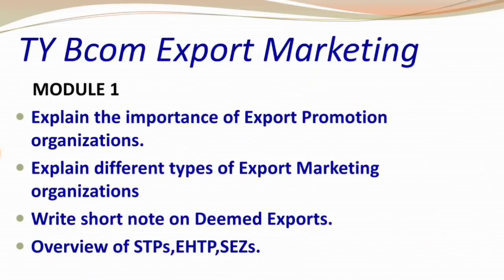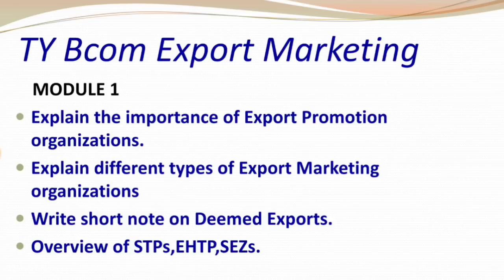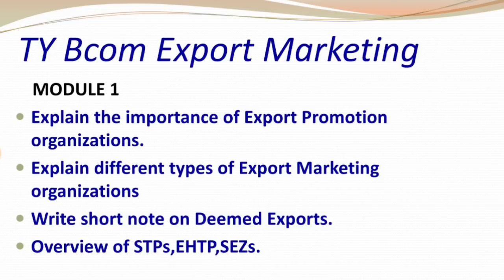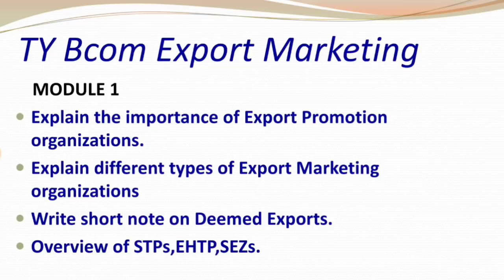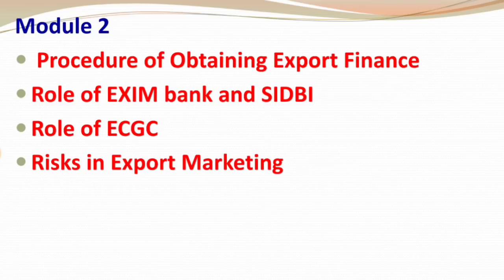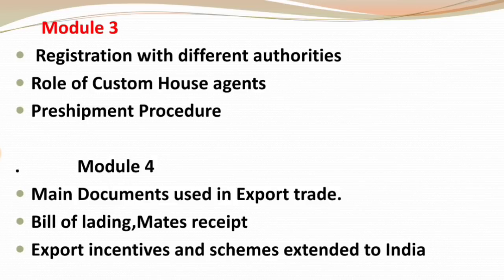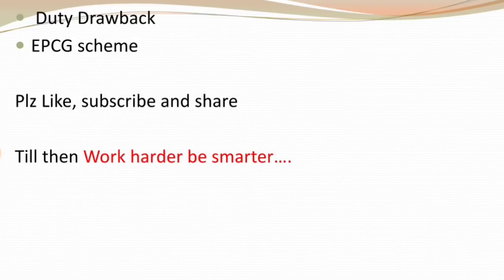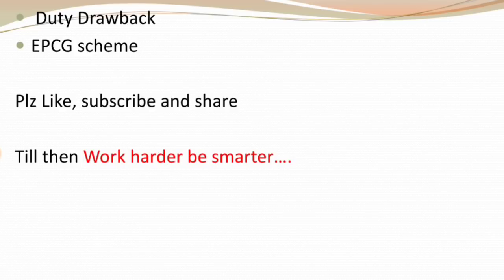Export Marketing Question Bank sem 6||Last Minute Revision with RSM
Hello friends in today's video I will tell you some important Questions of Export Marketing for Sem 6 Exam